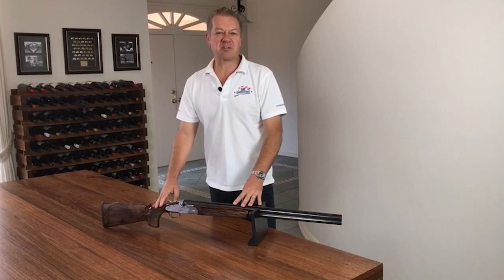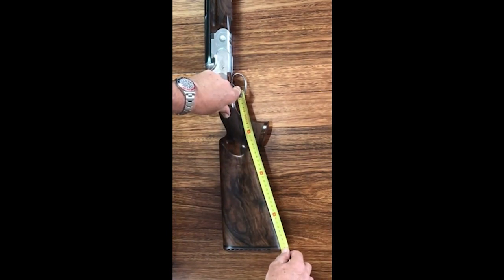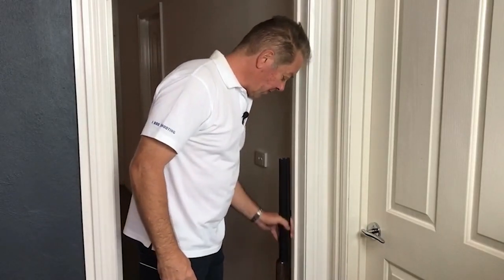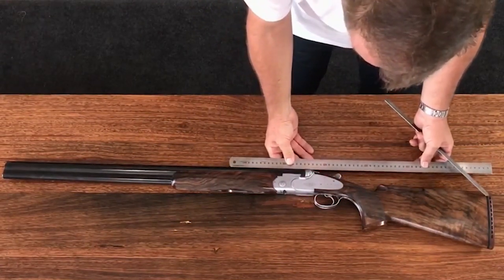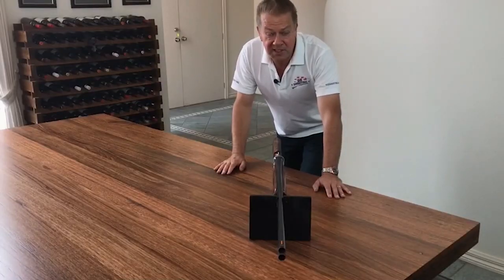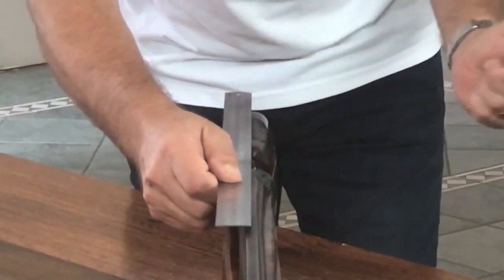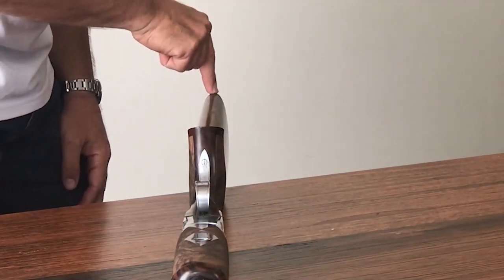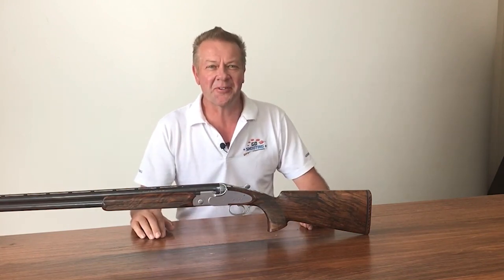Basic Stock Measuring Terms - Clay Target Shooting Techniques: #5 Go Shooting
In this week's video, Russell Mark from Go Shooting explains the basic fundamental terms when it comes to measuring your shotgun's stock. Length of Pull, Cast, Drop and Pitch